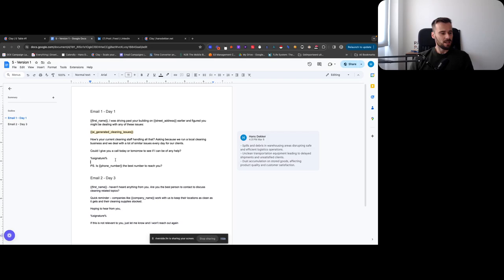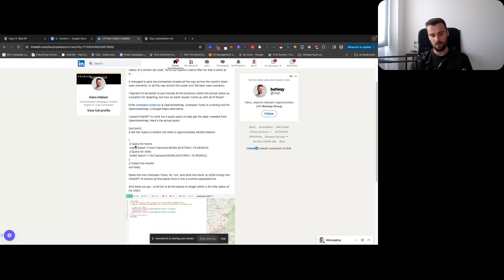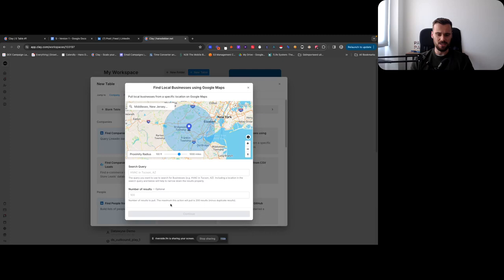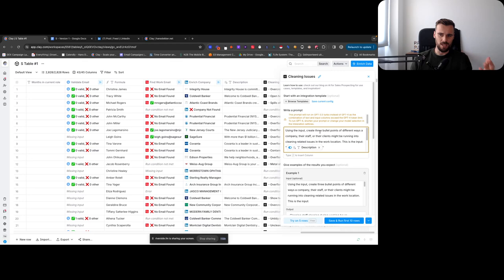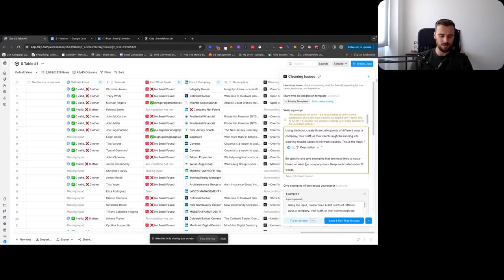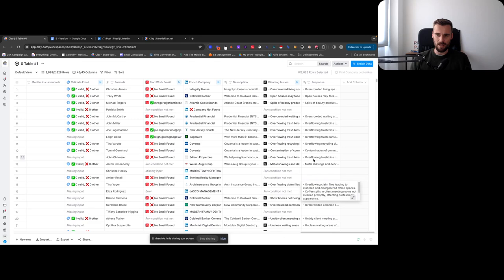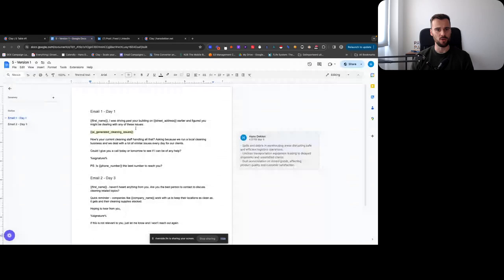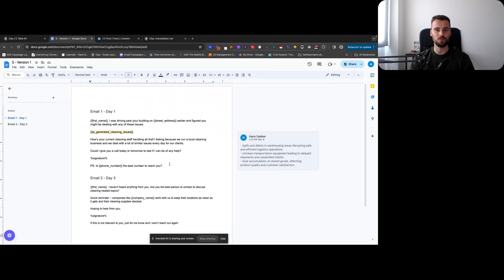Commercial cleaning cold email campaign using GPT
Full cold email campaign build for a commercial cleaning company, using AI to generate cleaning ideas (yep..)

Last week I posted about using GPT to generate cleaning ideas, here's how I used that in a cold email campaign.

For a commercial cleaning client we've built a campaign that reaches out to local businesses (large & small) using AI to predict what types of cleaning related issues they may be facing in their working environment.

Should I do more full campaign buildout videos?